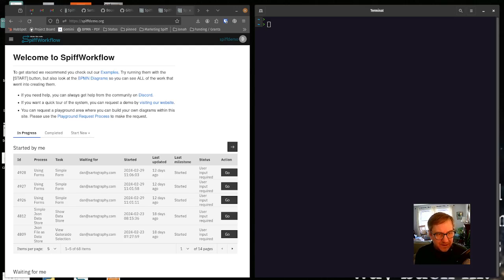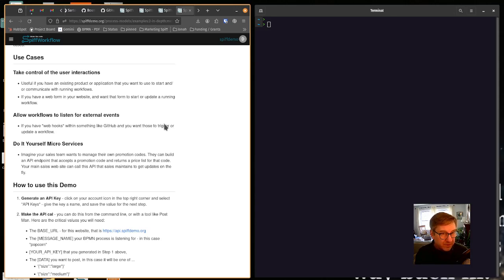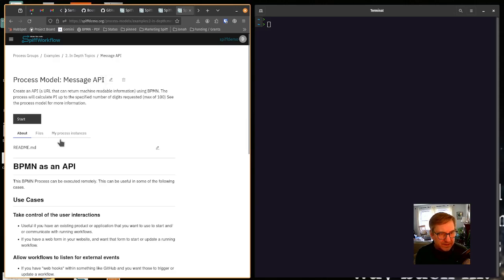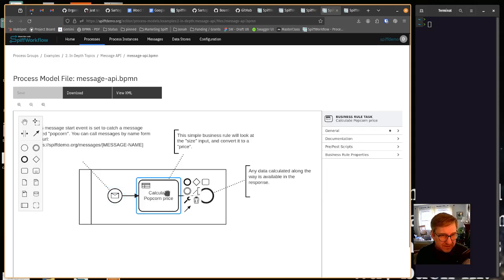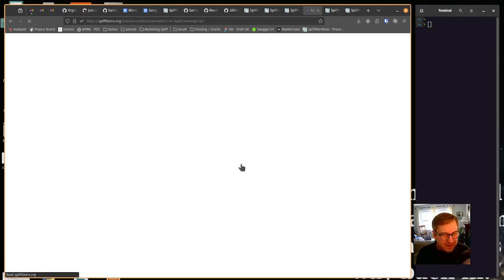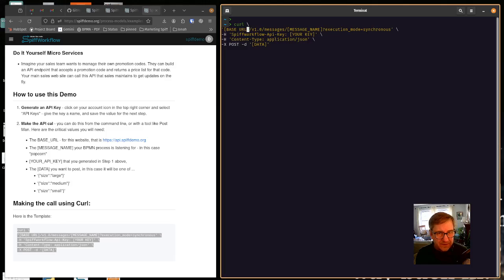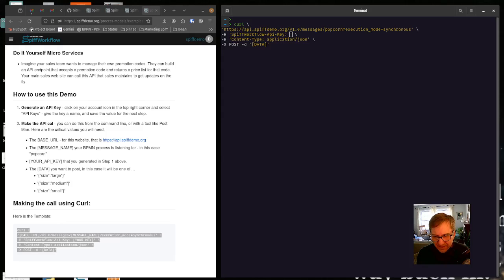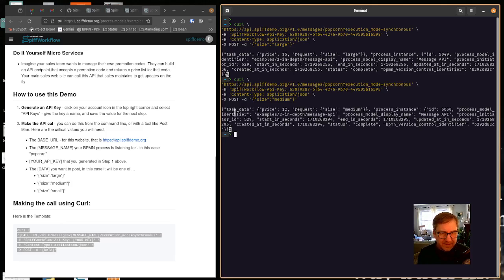BPMN as an API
Learn how to start SpiffWorkflow processes from other applications.  This will allow you to connect information from end users on your website or app, and send that information into SpiffWorkflow so that your end users never need to see our interface.   But there are more uses .. you can have SpiffWorkflow respond to web-hooks - for example, start a workflow process each time a GitHub issue is created.  And more ... imagine if your sales team could build an API that returns promotion codes and product prices they can control.  Your web application can then make calls to the Sales Micro Service to determine what prices to display.